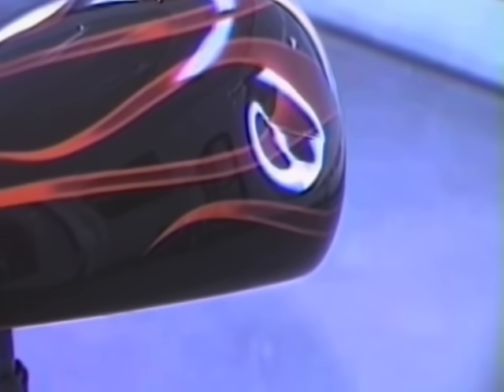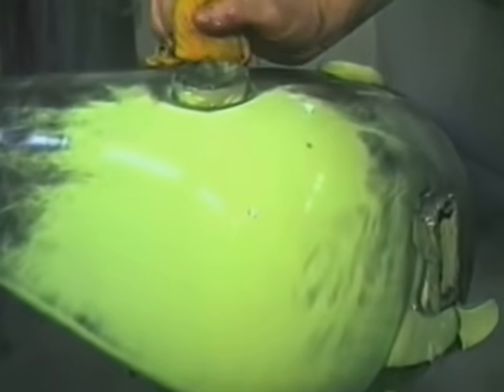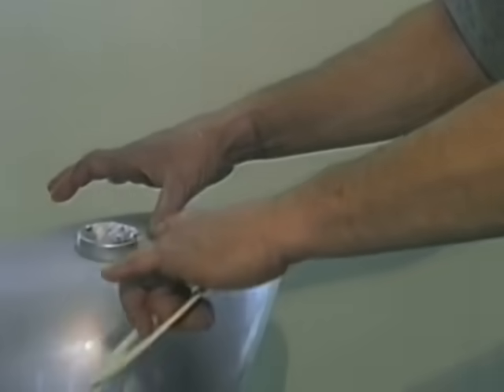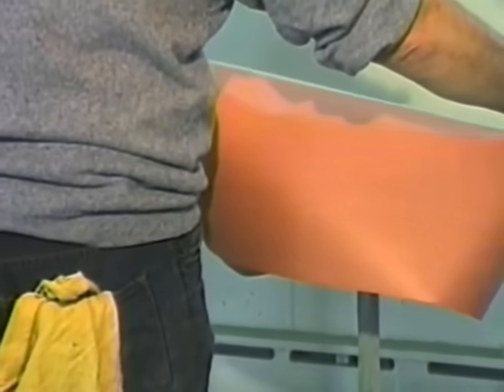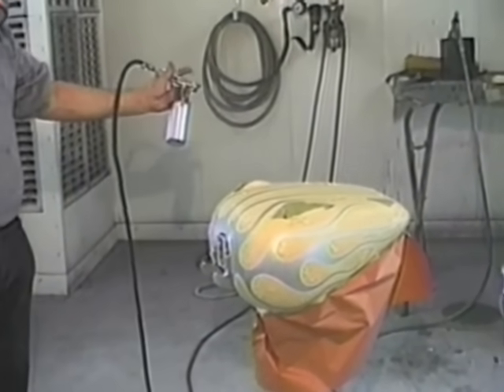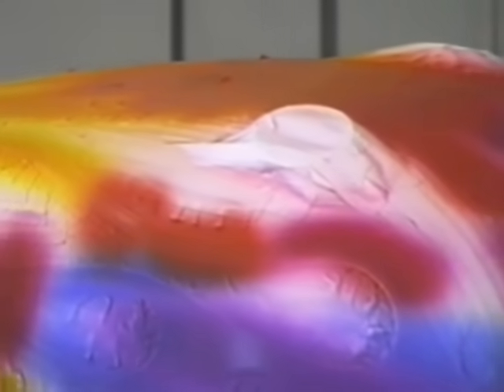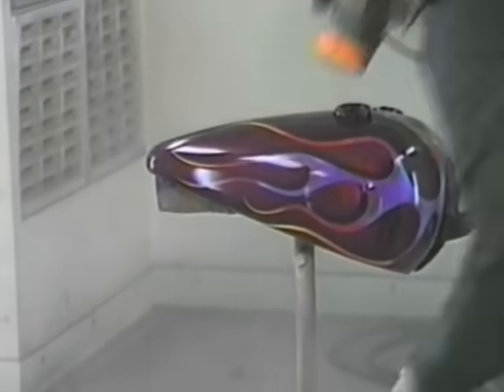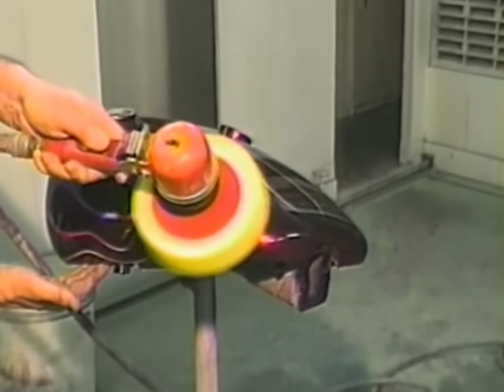JON KOSMOSKI HOUSE OF KOLOR CYCLE FLAME PAINTING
Professional cycle flame painting is easier than ever! In this instructional video, legendary custom painter Jon Kosmoski guides you step-by-step through the process of flame painting on motorcycles. Master these steps to create the hottest bikes on the road!